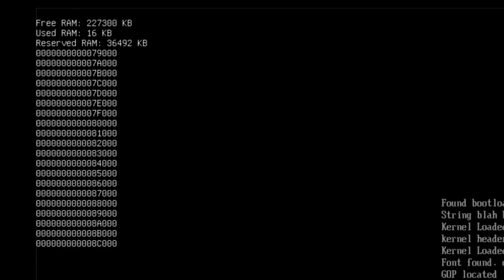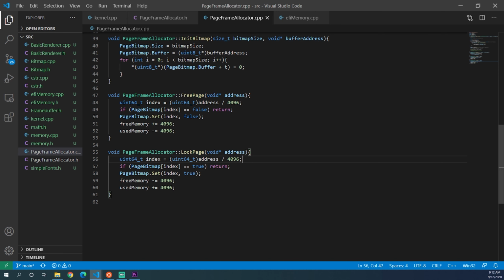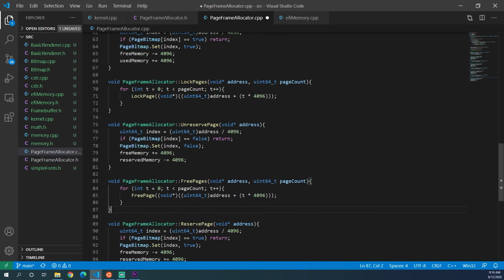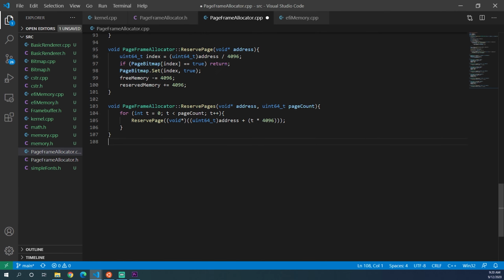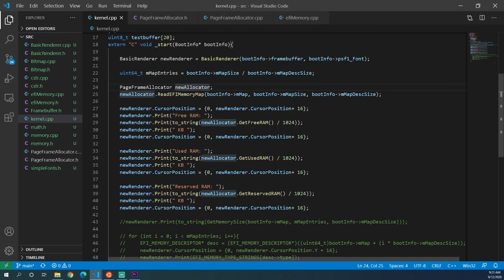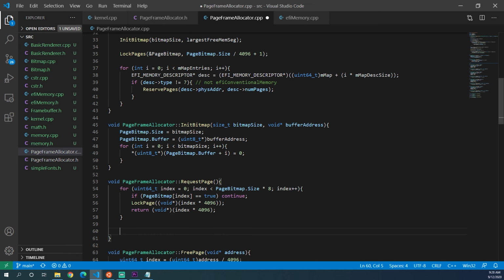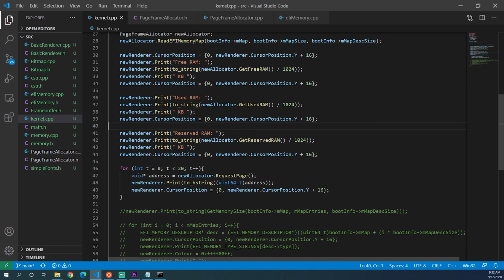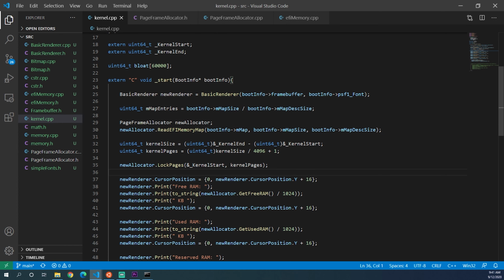Page Frame Allocator part 2 | How to Make an OS: 7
Today we finish designing the Page Frame Allocator, so that we can request, lock, and free page frames throughout our system memory.

(Part 6 & 7 are combined)

0:00 Intro
0:13 Lock, Free, Reserve & Unreserve Pages
6:11 Locking Bitmap Pages & Reserving Reserved Memory
7:52 Getting the Used/Free/Reserved Memory Capacity
9:15 Printing System Memory to Screen
12:40 Request Page
16:13 Printing Page Frame Addresses to Screen
16:28 Reserve the Memory Used by the Kernel
20:30 Conclusion